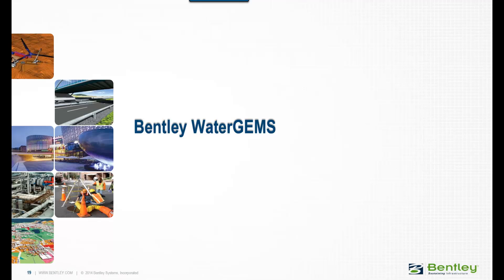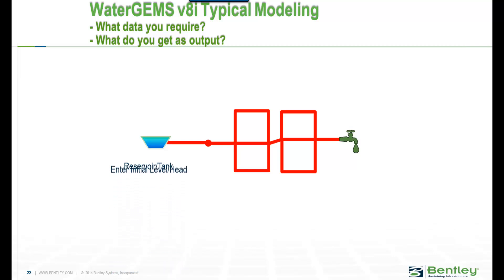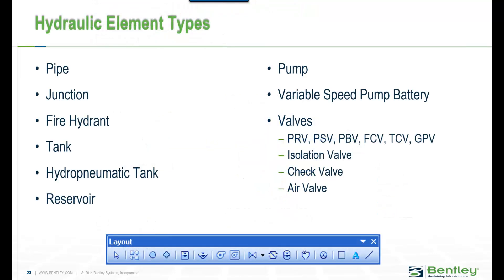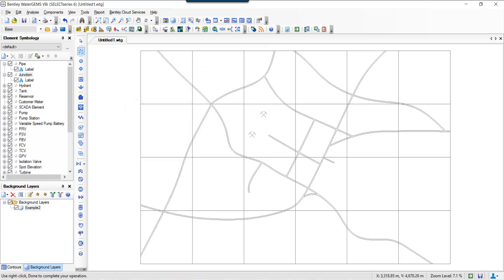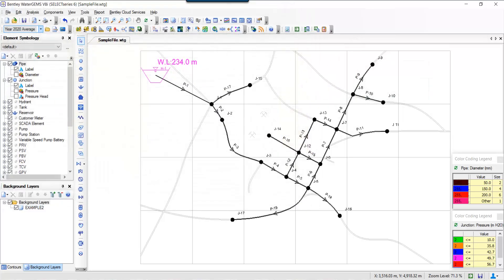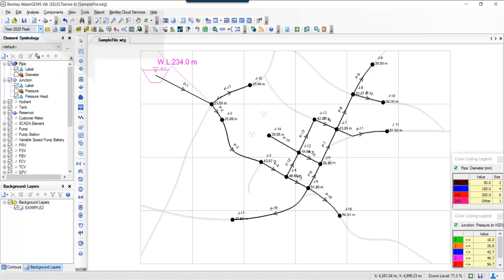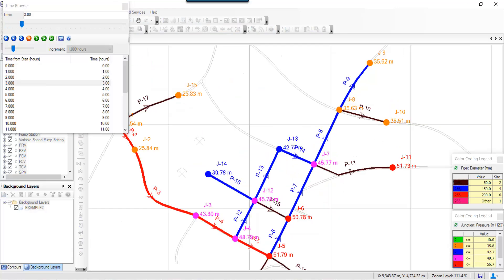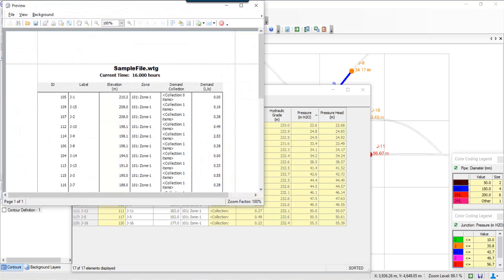WaterGEMS Overview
Brief Overview Video on Bentley WaterGEMS